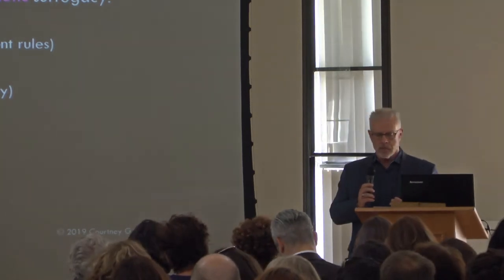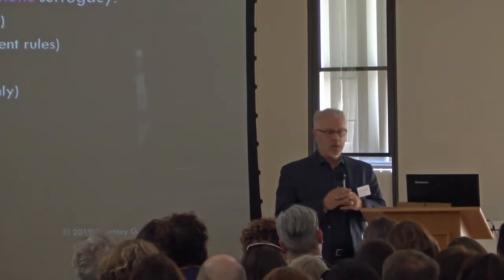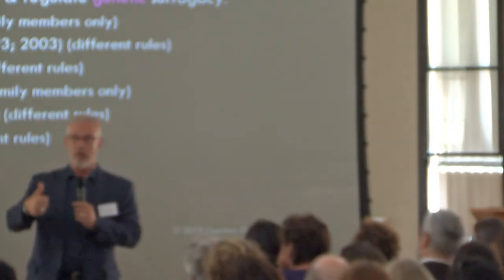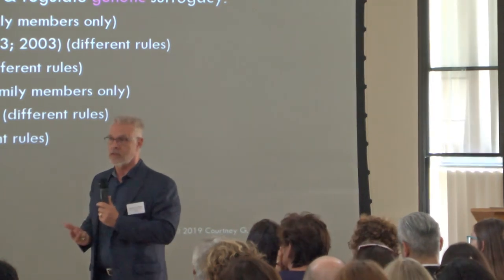International Surrogacy Forum: The Free Market Approach - Steve Snyder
This conference, organised by Cambridge Family Law together with the International Academy of Family Lawyers (IAFL) and the American Bar Association (ABA) Section of Family Law, explored a range of issues and challenges surrounding the law and practice of national and international surrogacy from a practical perspective. Practitioners, lawmakers, academics and other participants will discuss the legal consequences of the rise in surrogacy arrangements and, in particular, reproductive tourism.

This recording is from Part III – The Free Market Approach, with Steve Snyder (Steven H. Snyder & Associates, Minnesota, USA) acting as commentator.

Steven H. Snyder, Esq. is the founding and principal partner of Steven H. Snyder & Associates, LLC, in Maple Grove, Minnesota. He is also the Director of the International Assisted Reproduction Center, LLC, a U.S. surrogacy and egg donation agency.

Mr Snyder is a member of the American Bar Association and previous Chair of the Assisted Reproductive Technology Committee of the Family Law Section. Mr. Snyder is a frequent national and international speaker on assisted reproductive technology topics.